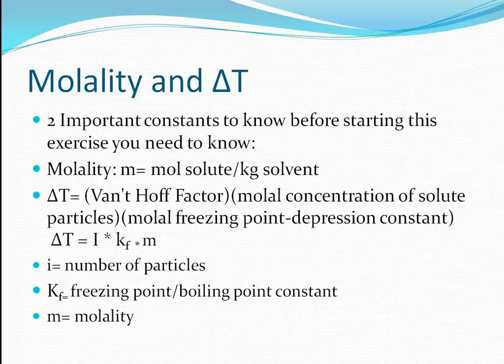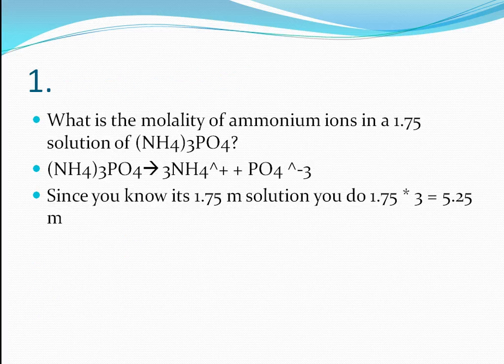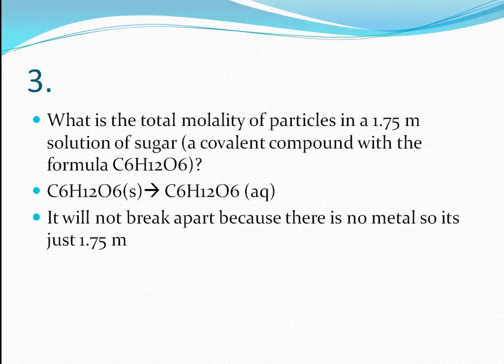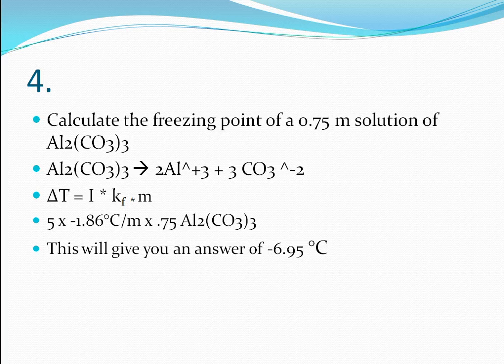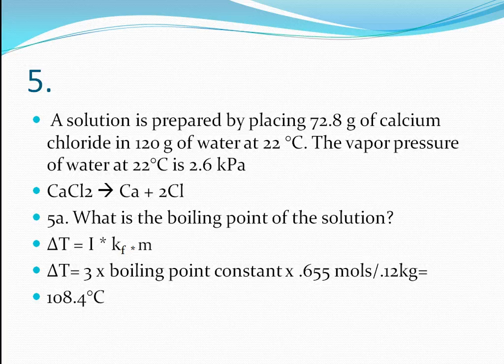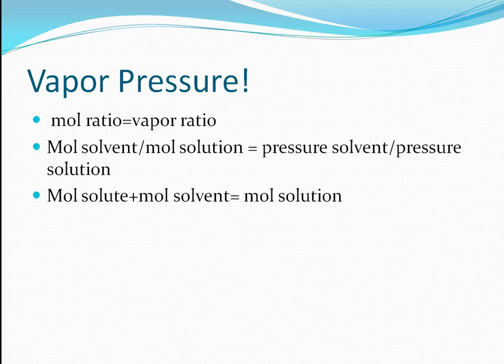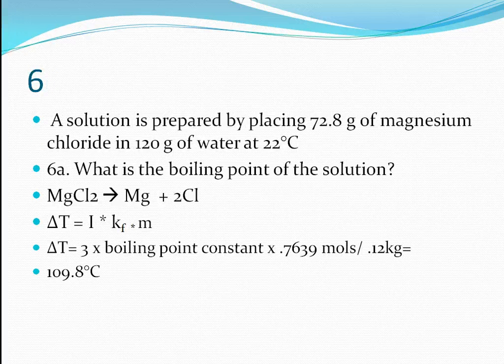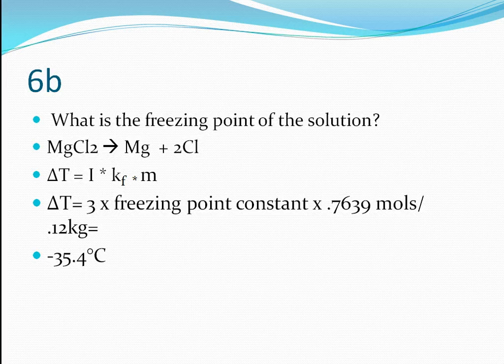Screencast by mainewestchem from Screenr.com